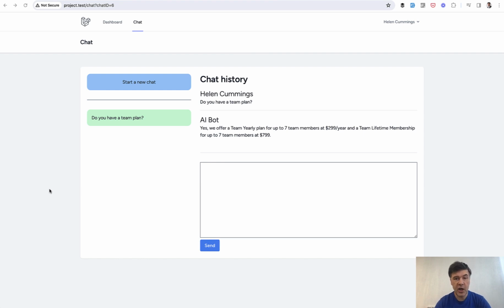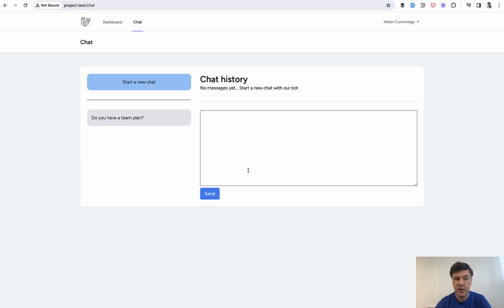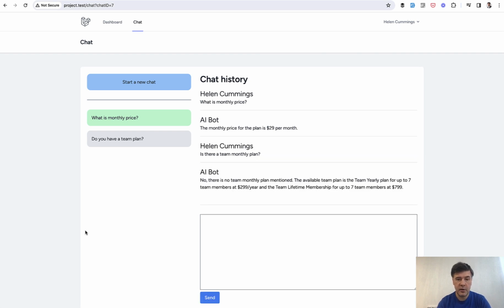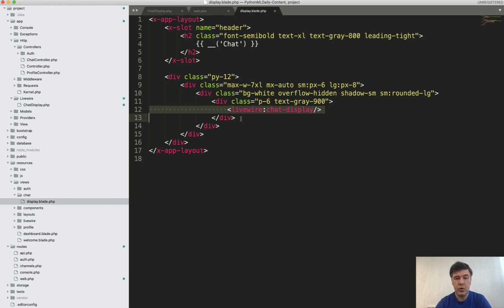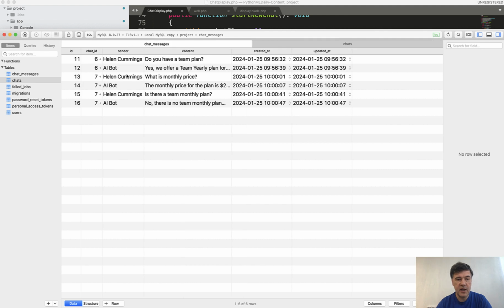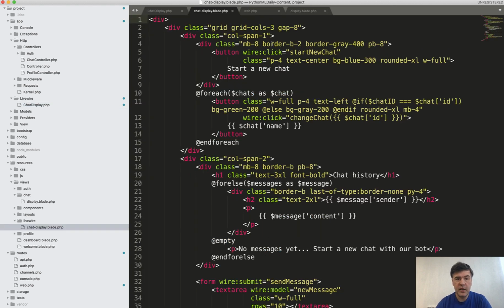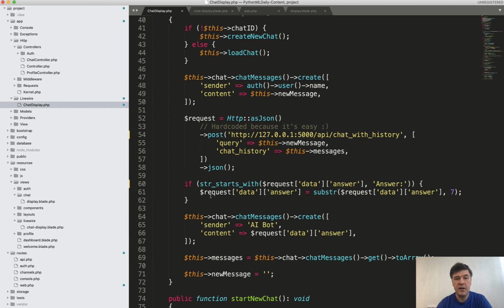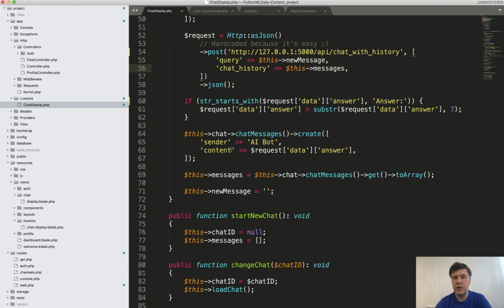Demo: Laravel/Livewire Client for Python Chatbot API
I want to show you what we've done while playing around with Python, consuming its API from a Laravel+Livewire front-end, in this case.